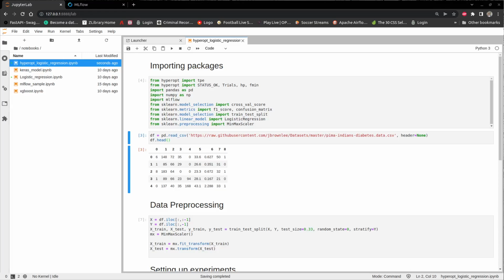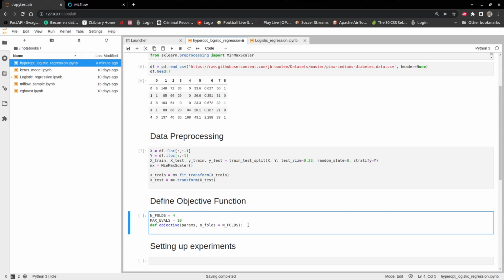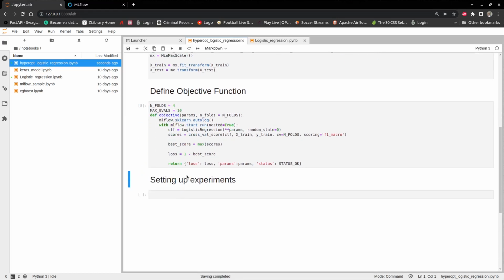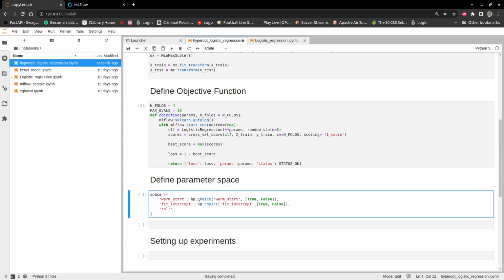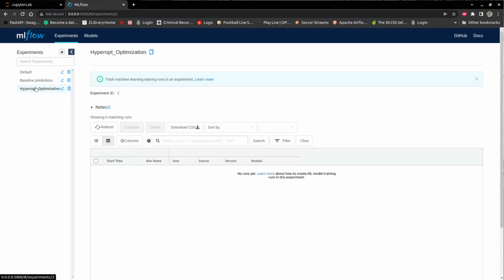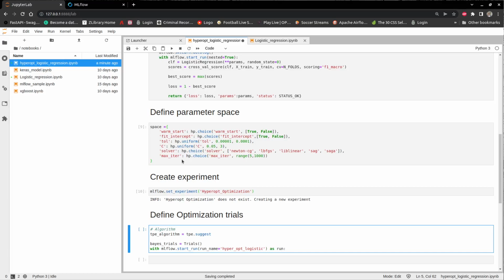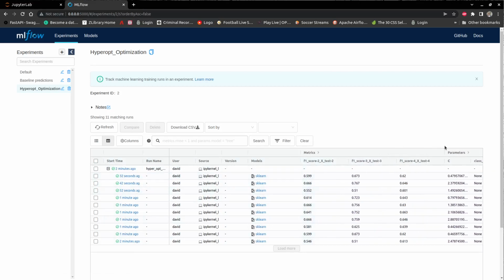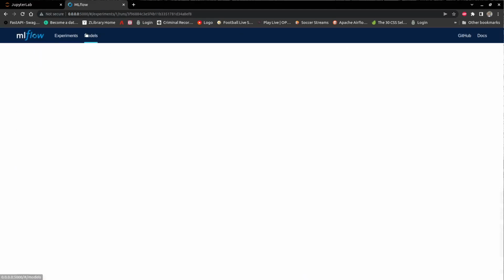Hyper parameter optimisation with Hyperopt and MLflow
In this video, I will tune an sklearn logistic regression model using hyperopt. Metrics generated during trials will be stored in mlflow.